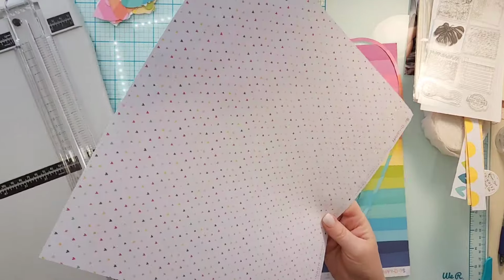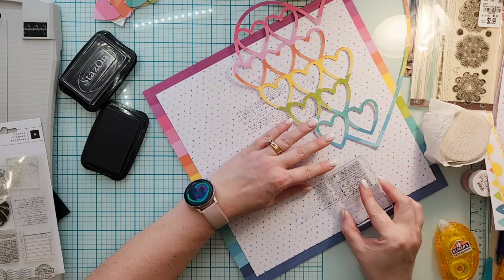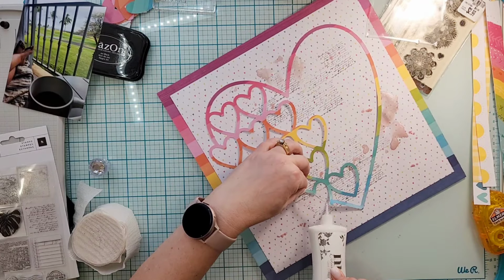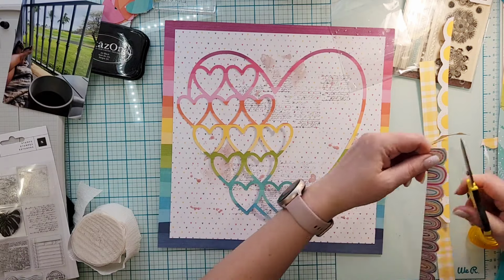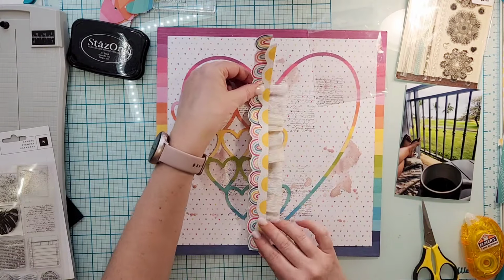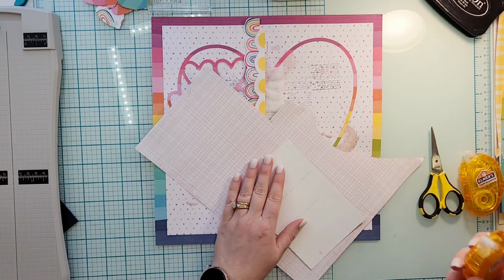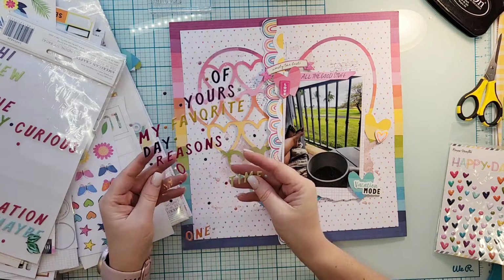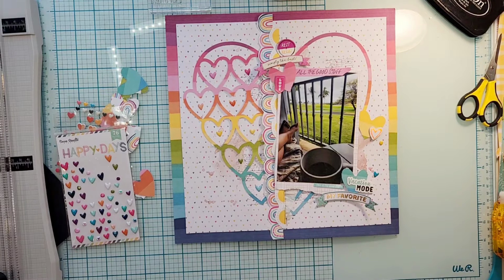CUT to YOU DT and Follow a Sketch February day 16